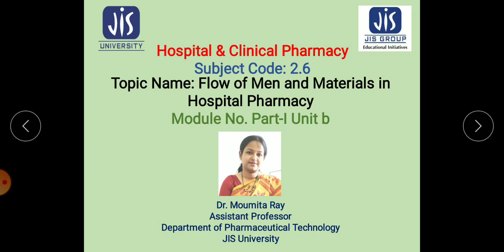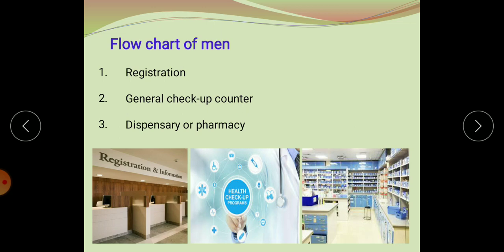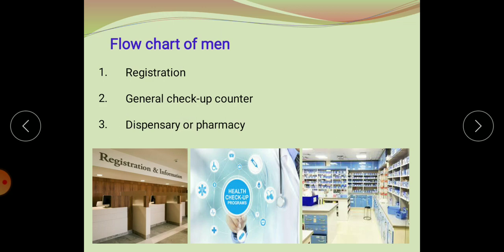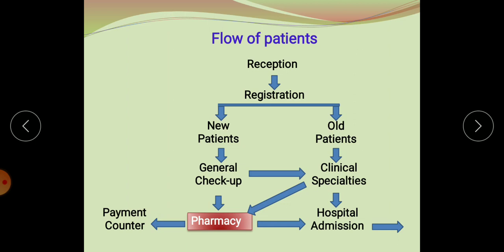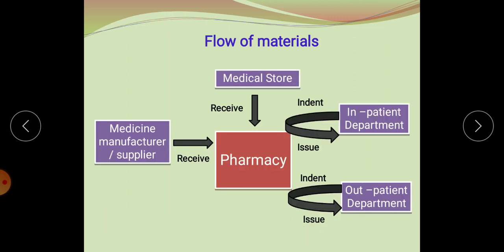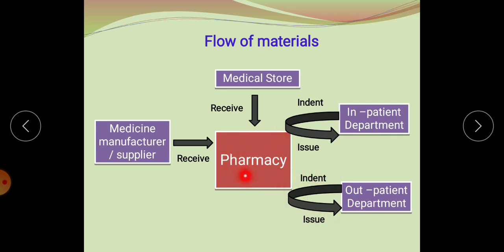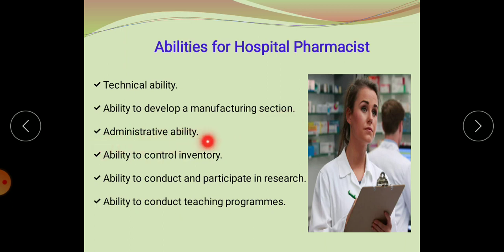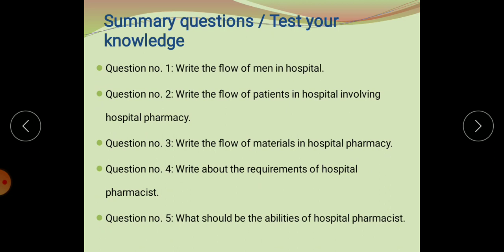Hospital & Clinical Pharmacy 2 6 Lecture No 2 Dr Moumita Ray